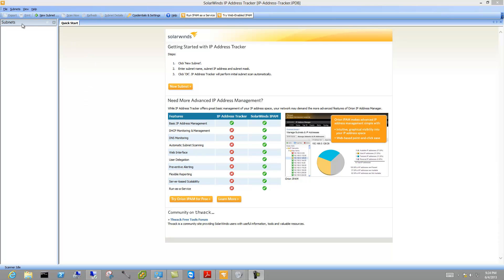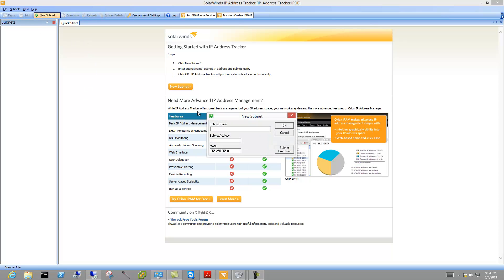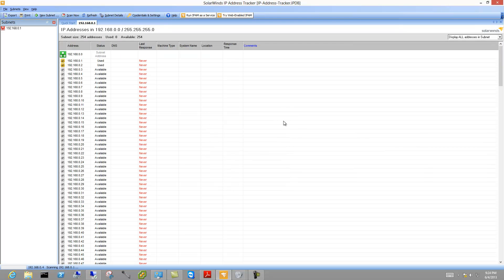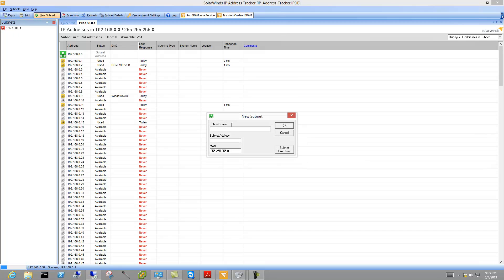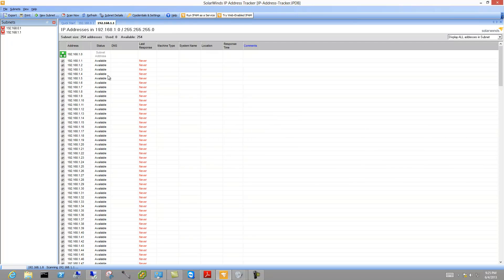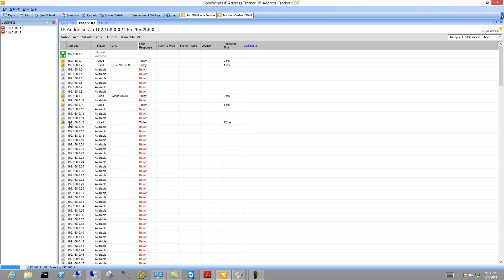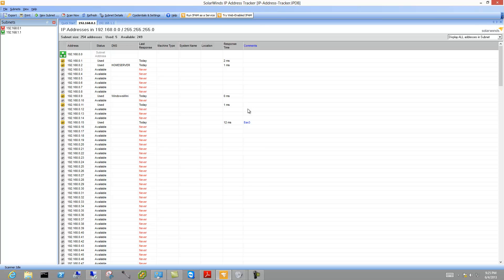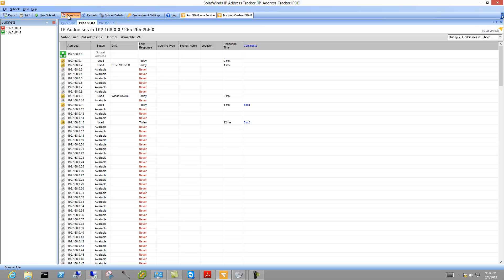Solar Winds IP Address Tracker (Free Tool)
Track your IP address for free. This is a very nice app!